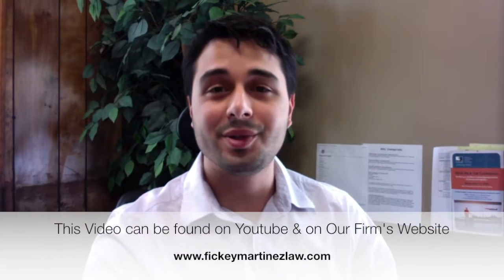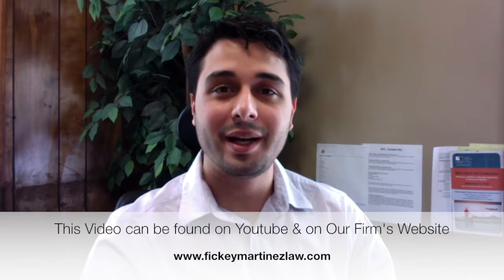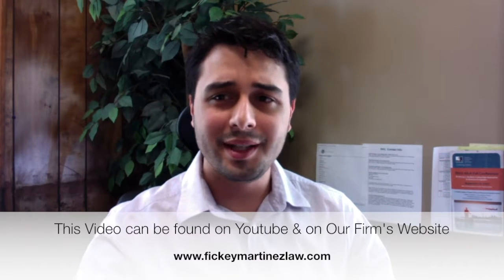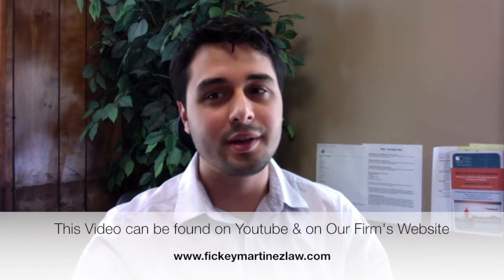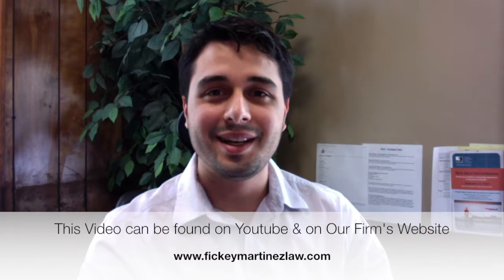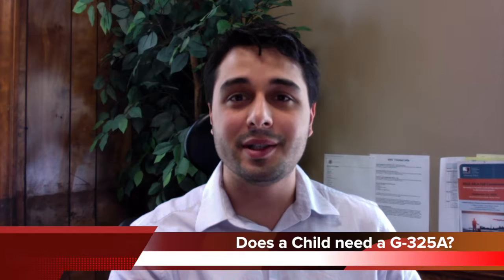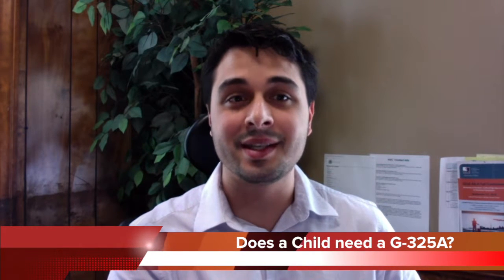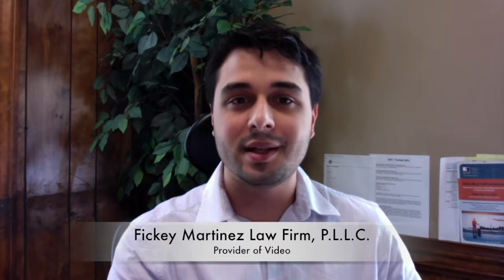Does a Child need a G-325A?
Transcript:
The answer is possibly, based on the child’s age. For USCIS, a Child does need a G-325A in the Adjustment of Status process if the child is between the ages of 14 and 79. Since this video may be old, you should always check the USCIS Form Instructions. If you have any questions or concerns, you should speak with a local immigration attorney.

Fickey Martinez Law Firm, P.L.L.C.
Jacksonville, NC Immigration Office
824 Gum Branch Rd.

Fayetteville, NC Immigration Office
111 Lamon St.